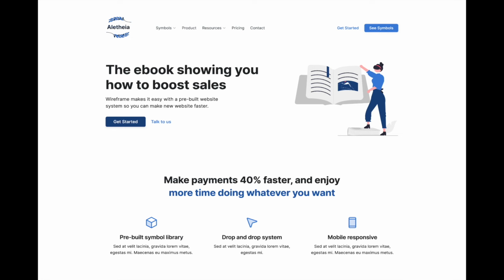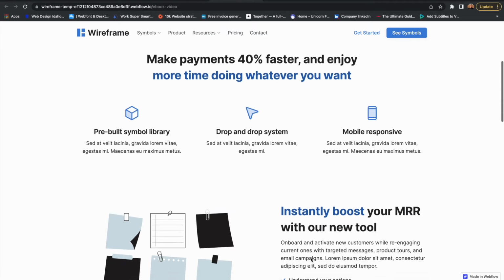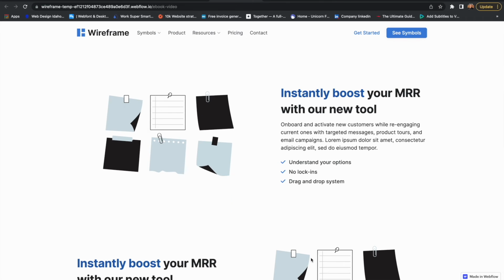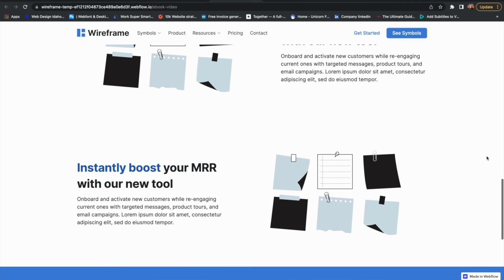How to reduce your website's bounce rate with the 90/10 principle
Here's how to structure your landing page content and design for higher conversion. The 90/10 principle helps us use the hero (top 10%) and the body (bottom 90%) to the two main types of web browsers.

This video will help you deliver a better user experience to both